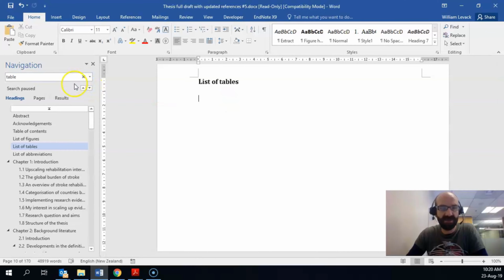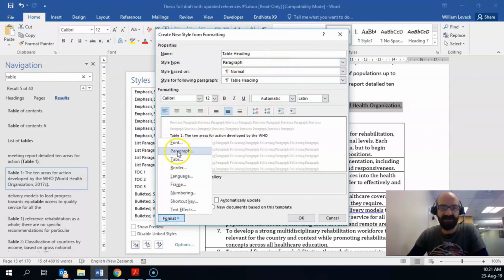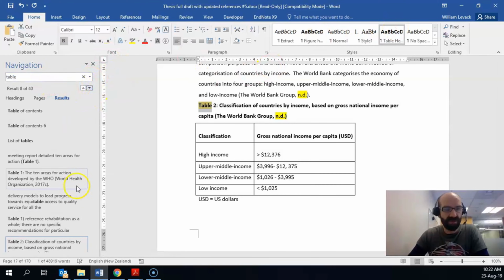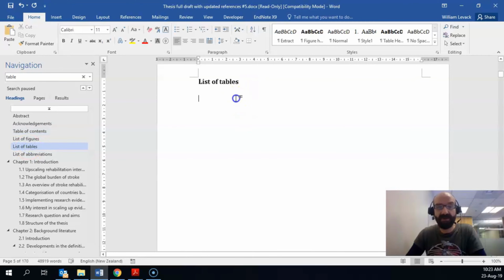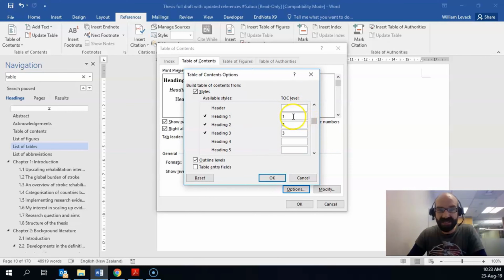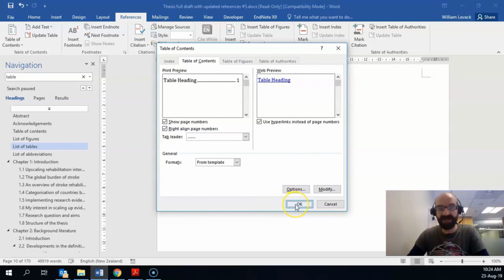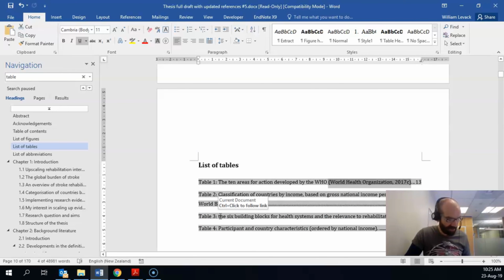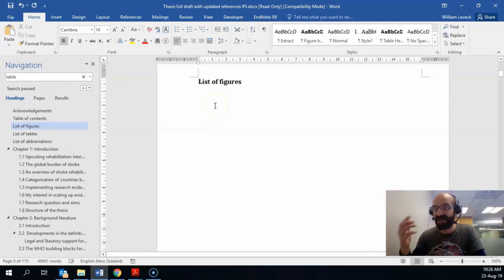How to create a list of table (or figures) in a Masters or PhD thesis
This is an instructional video on how to use Microsoft Word to automatically create a list of table or list of figure at the start of your Masters or PhD thesis.  This feature in Word allows you to easily update your page numbers or figure/table titles in the forward material of your thesis.

William Levack is an Associate Professor in Rehabilitation and Academic Head of the Rehabilitation Teaching & Research Unit (RTRU) in the Department of Medicine at University of Otago Wellington, New Zealand.